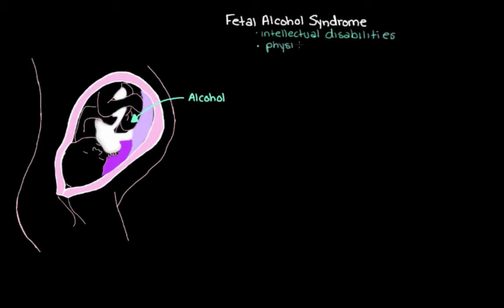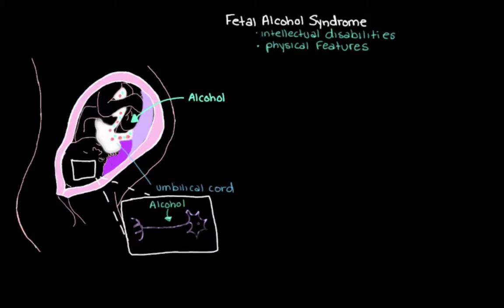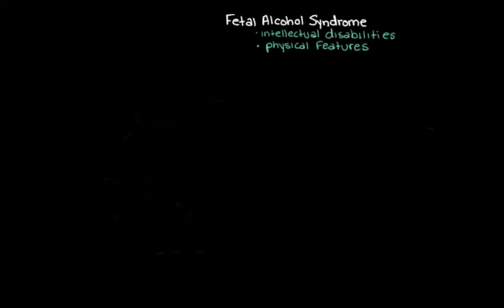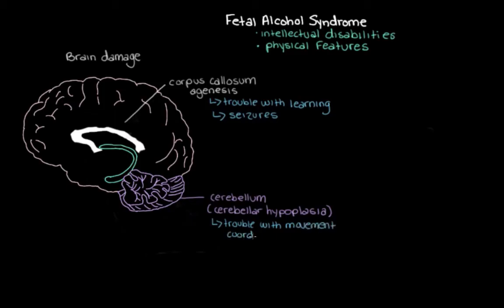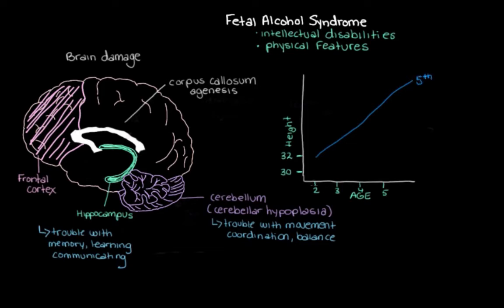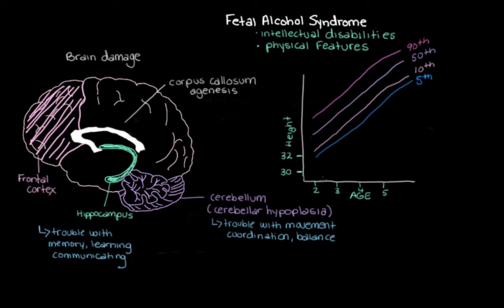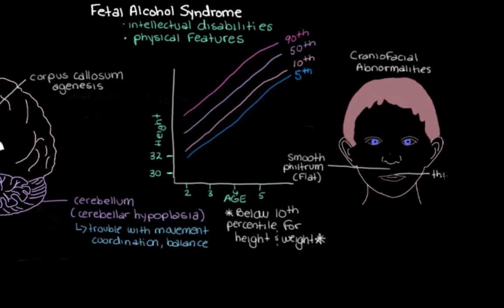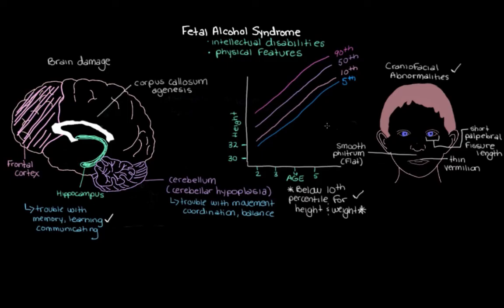Khan Academy - What is Fetal Alcohol Syndrome?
Hop over to app.sophya.ai to take time-stamped notes with this video and get automated review documents!